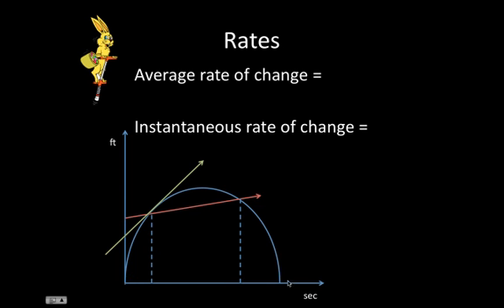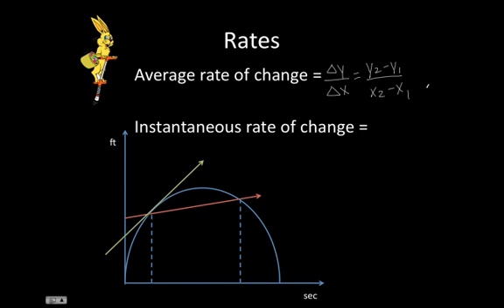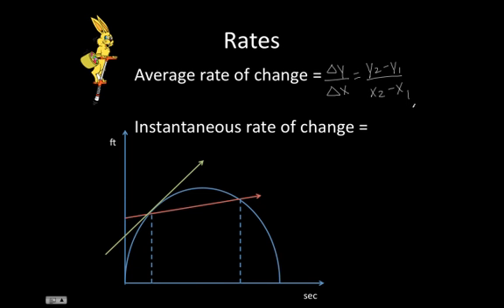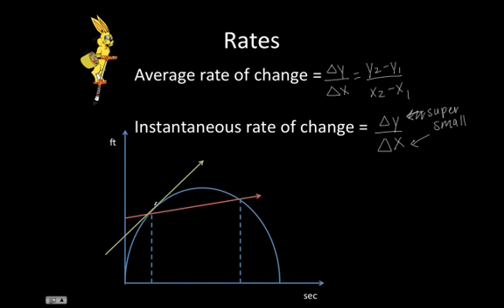Review of Rates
Review average rate of change and get a taste of instantaneous rate of change